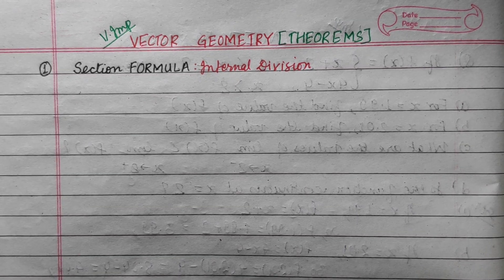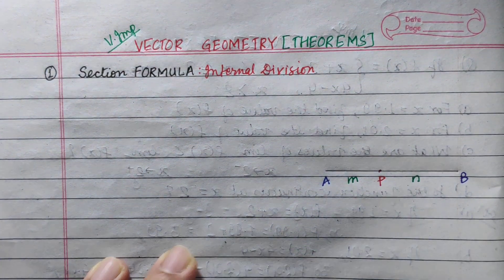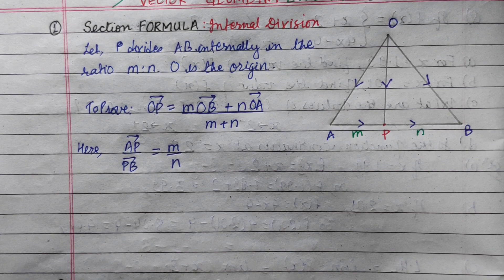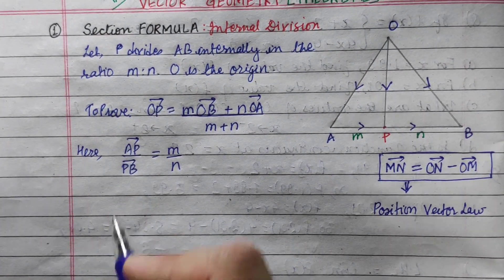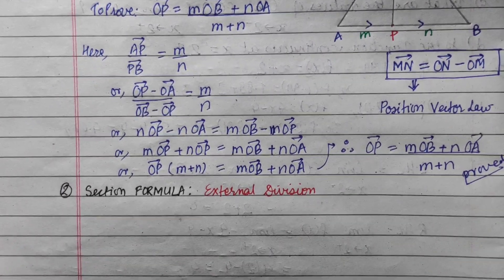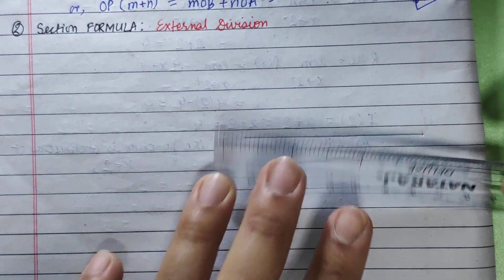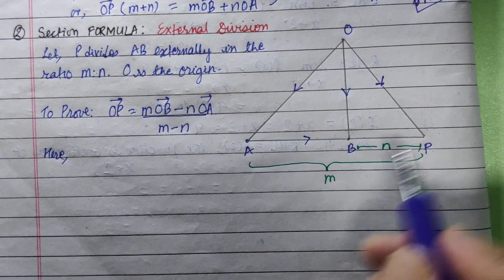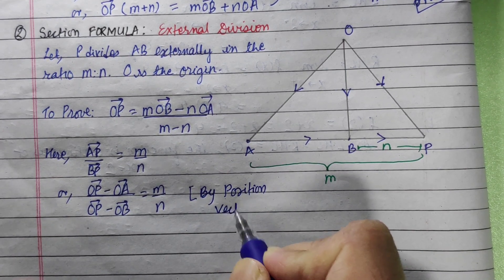VECTOR GEOMETRY [PART 3] || SECTION FORMULA : INTERNAL & EXTERNAL DIVISION || SPS SIR || OPT. MATHS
PROVING OF THEOREMS of VECTOR GEOMETRY in OPTIONAL MATHS or PHYSICS is EASY if we know the CONCEPT  of DIFFERENT laws of vector in detail. The are some common techniques that if we know, SOLVING VECTOR GEOMETRY will NOT be a big Deal for all of you!